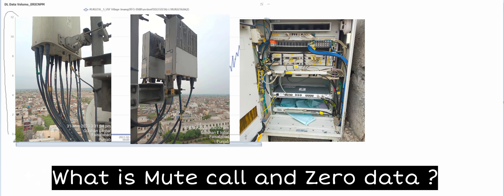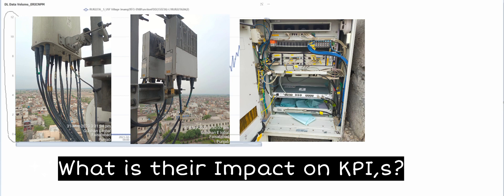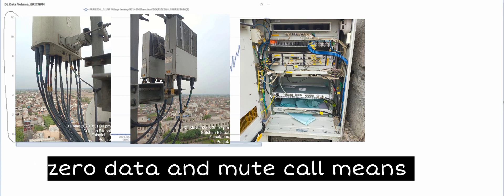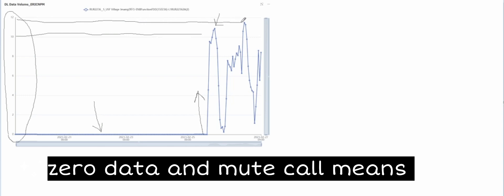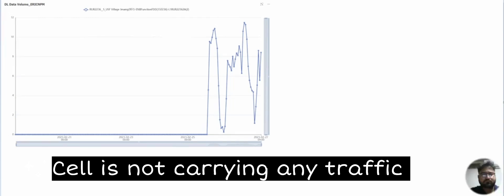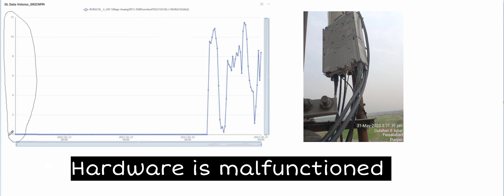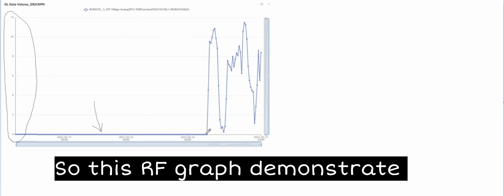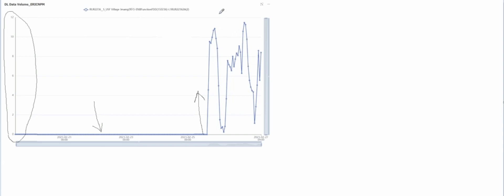Zero call || Zero data traffic issue in Telecom?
Q: What is zero call & zero data issue in Telecom & it's impact on KPI of a network?
And: Basically zero call or zero data means network is in bad quality & users are getting bad services in their tower area . Zero call or zero data  represents that hardware is malfunctioned & cell is not carrying any traffic & field team needs further rectification on it and change the faulty hardware. Zero call and zero data results in call drops & internet services to be down in a particular area.